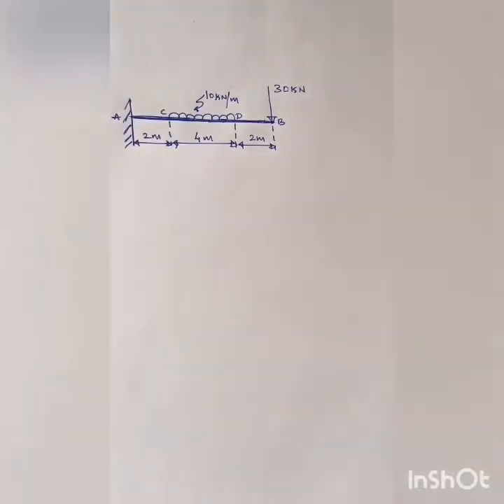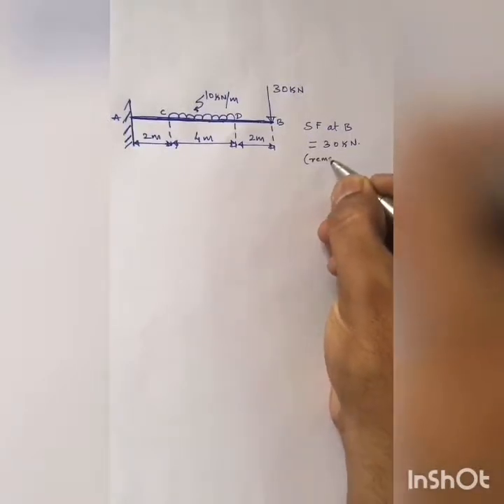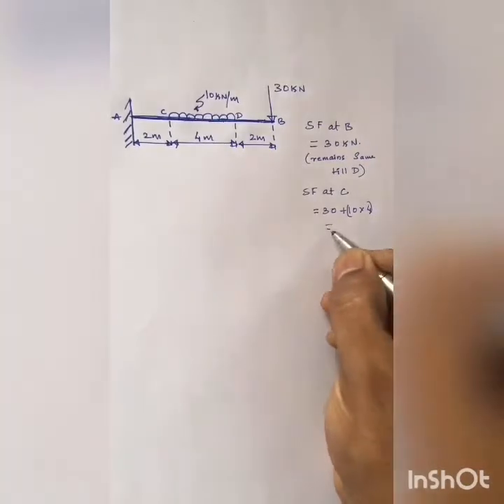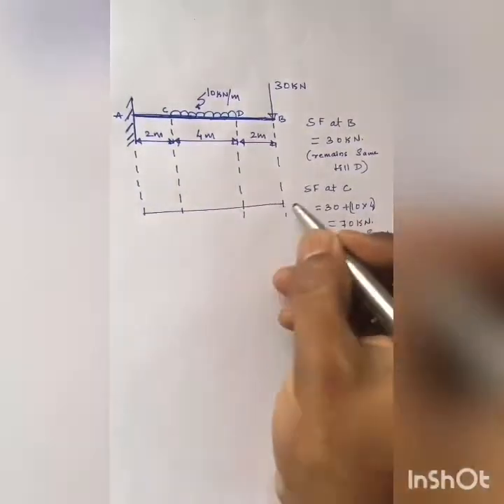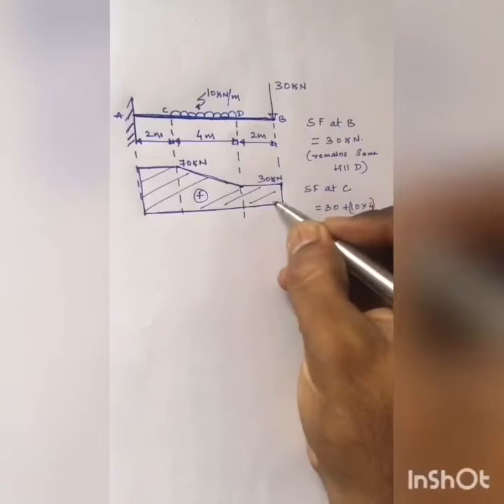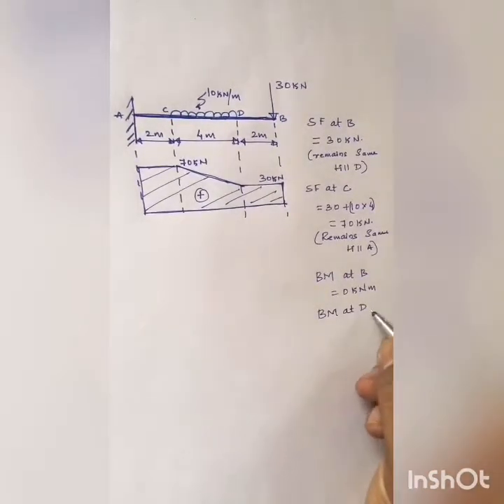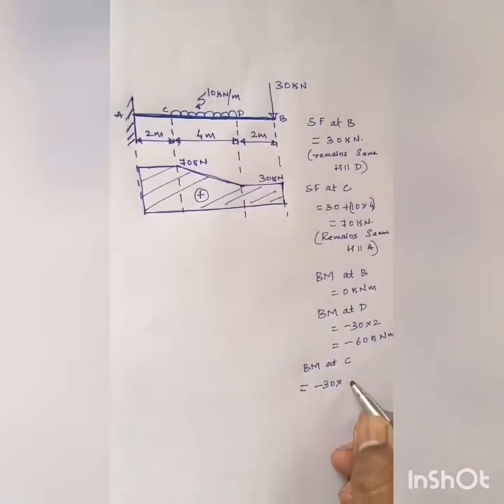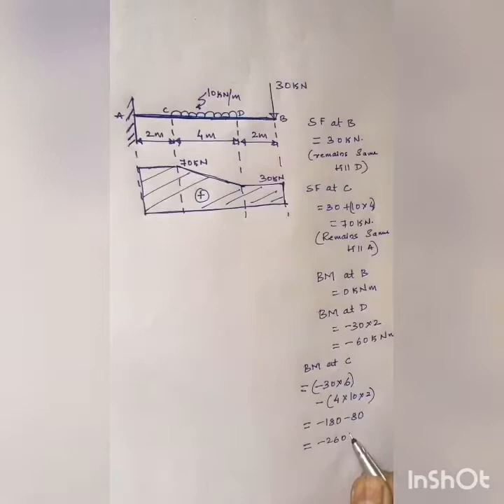SFD and BMD Problem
Numerical on Shear force and Bending moment diagram